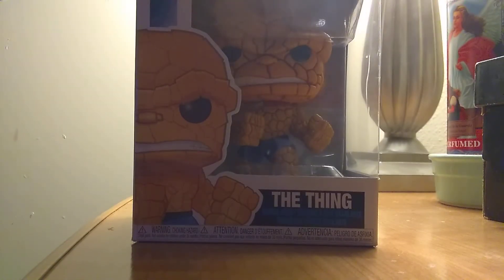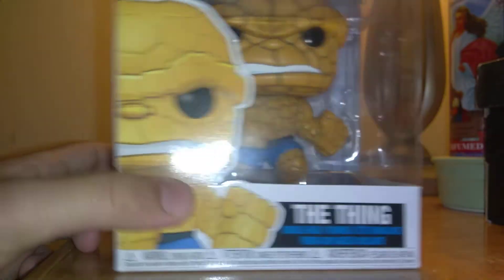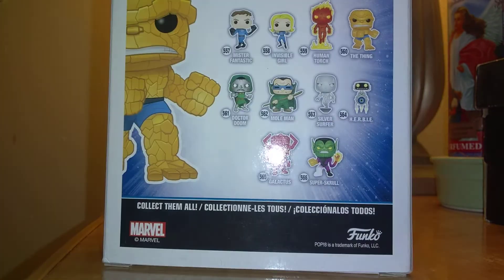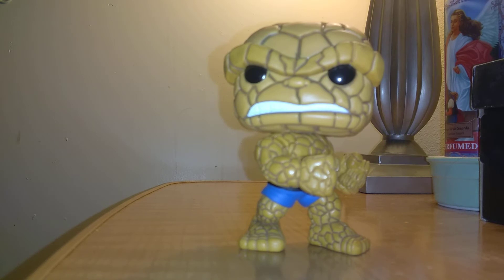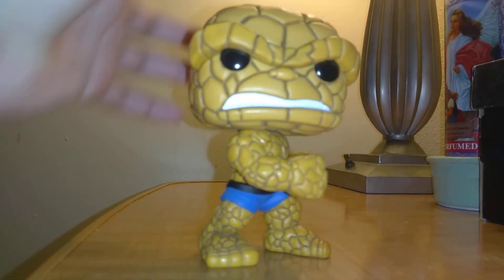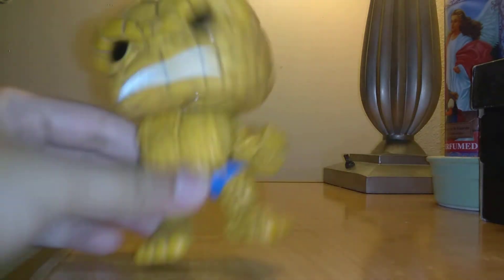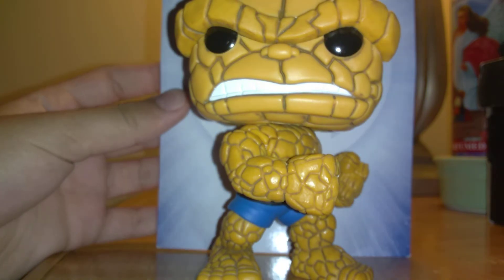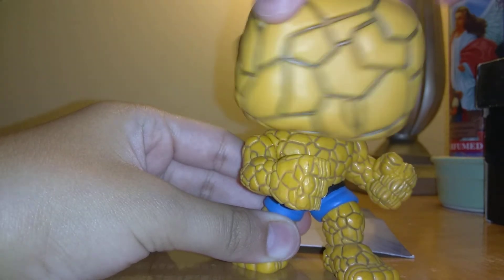Funko Pop the thing from the fantastic four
Watch me review this Funko Pop of the thing from the fantastic four sorry it was so short there not that much to him next one will be better